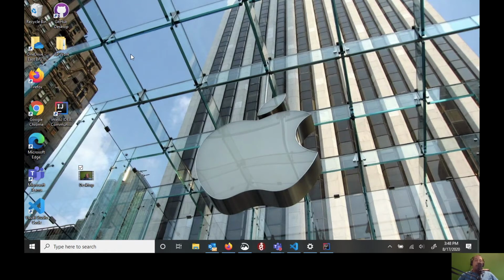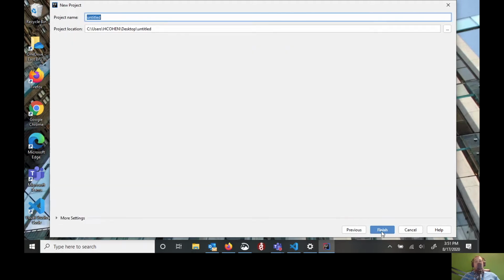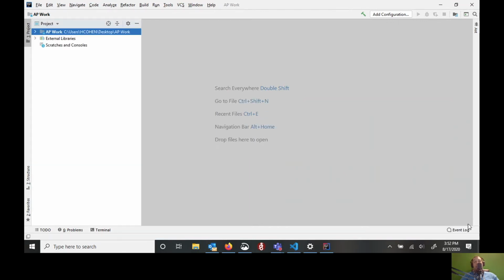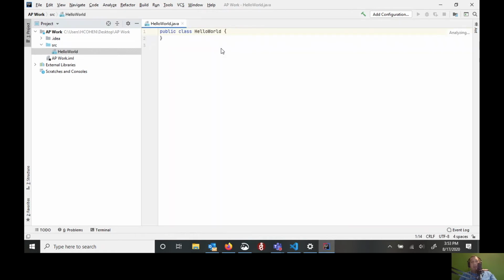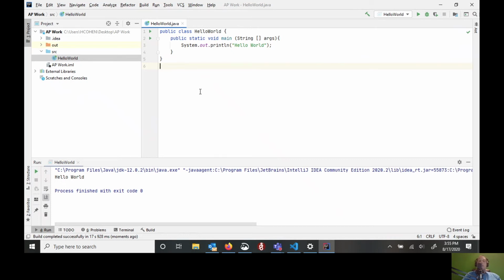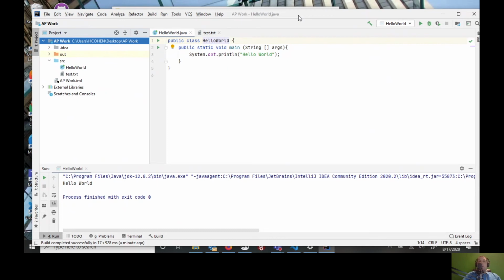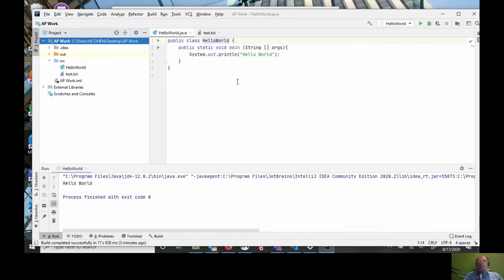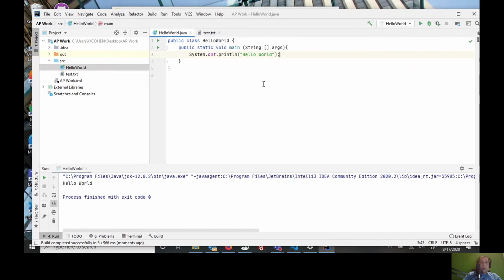First Program in IntelliJ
This is how you set up intelliJ to work on programs.